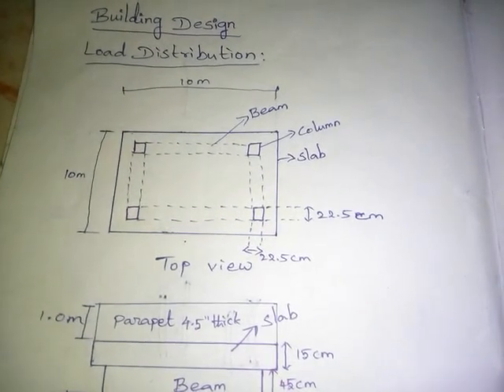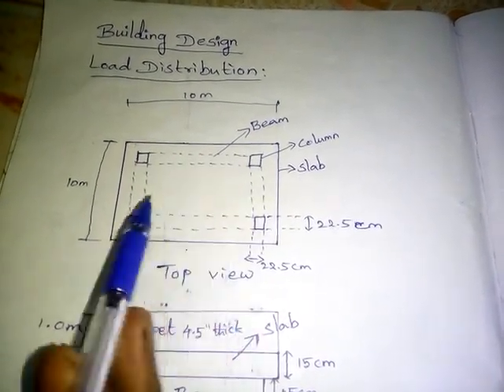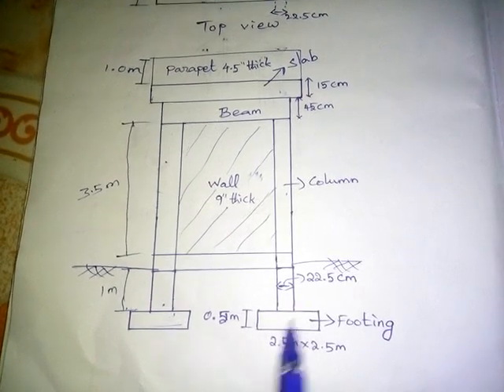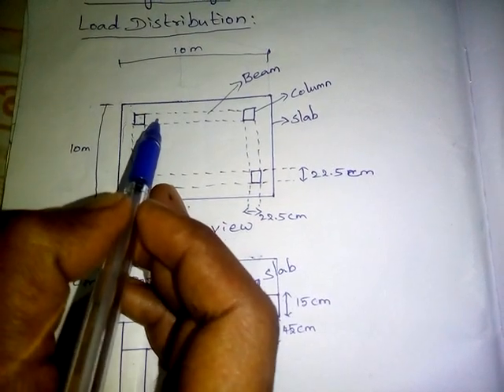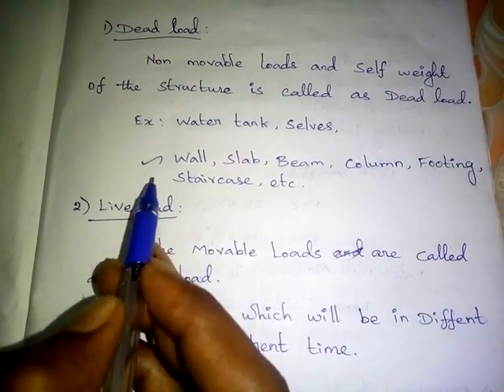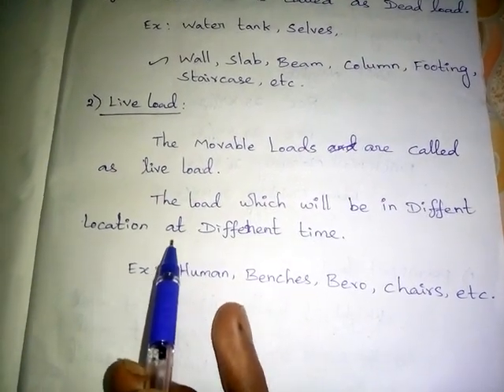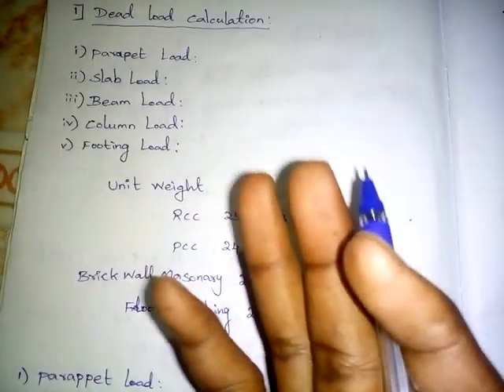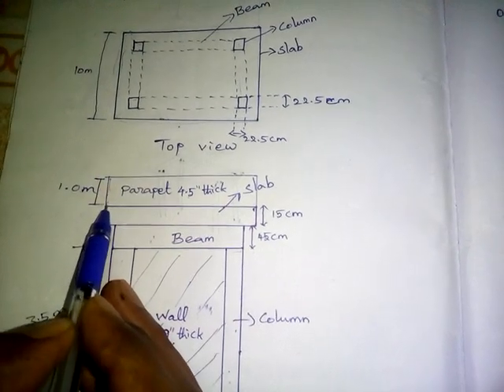Building load distribution part 1 in tamil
How the loads are distributed from top to bottom in the structure is clearly shown in this video